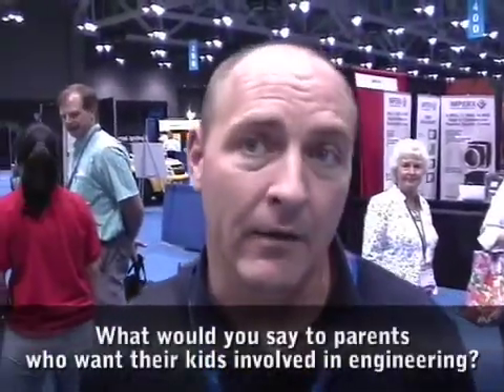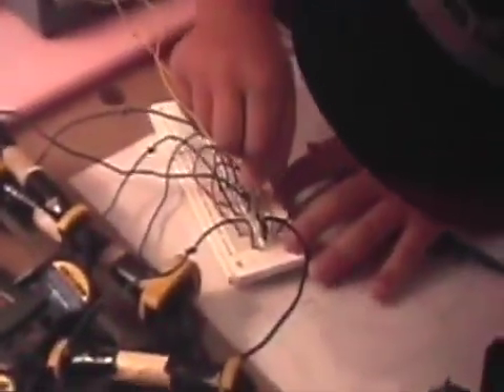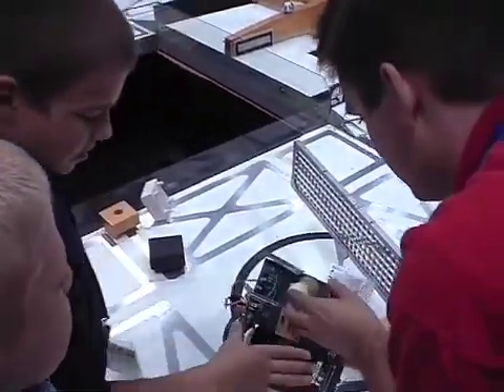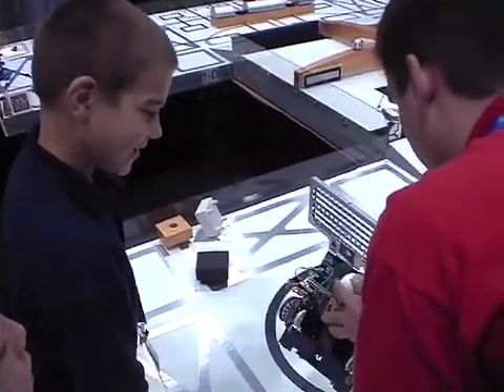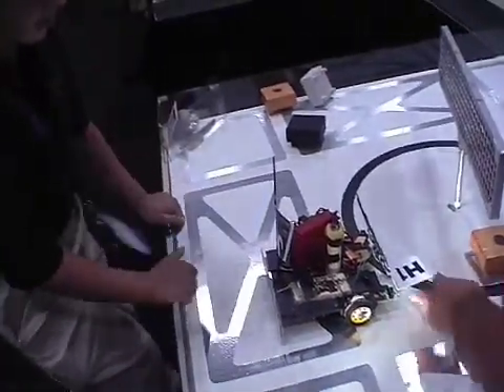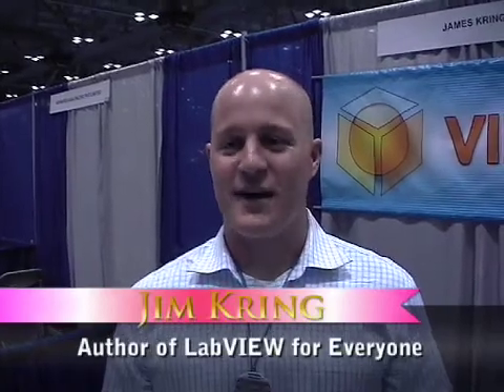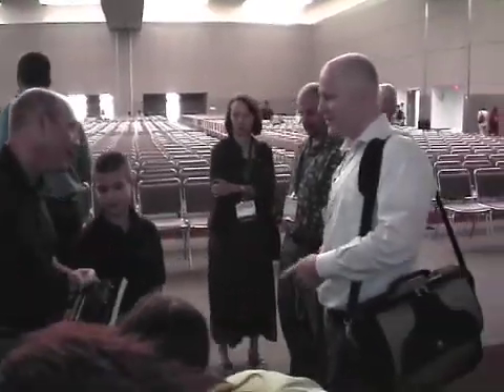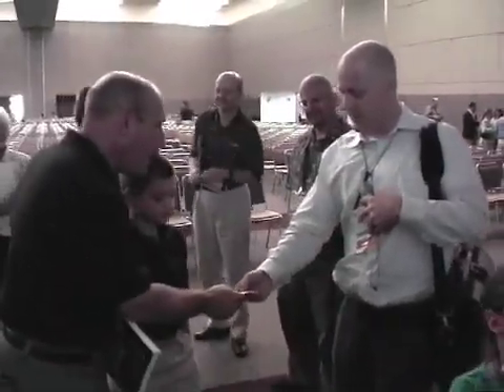Samuel Majors, 10 year old LabVIEW user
Samuel Majors attended NIWeek 2007. He came up on Thursday's keynote presentation and discussed his accomplishments with LabVIEW in controlling his railroad automation project. Afterwards I interviewed Samuel and his dad. Sam surprised me with one of his answers so I edited in some additional material at the end. My only regret is not having enough time to ask Sam some more questions. I didn't have any choice however since they both had to rush off to a meeting with the press.